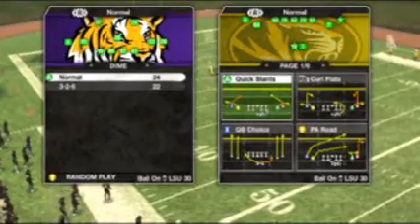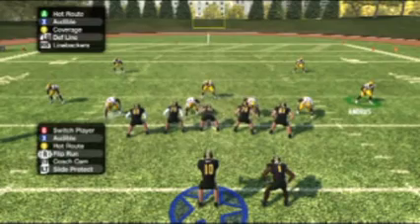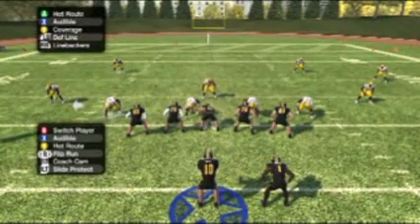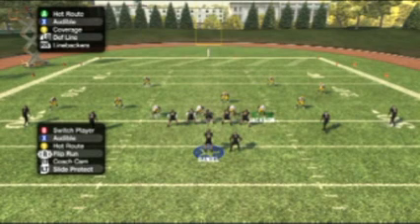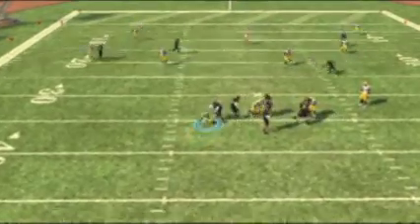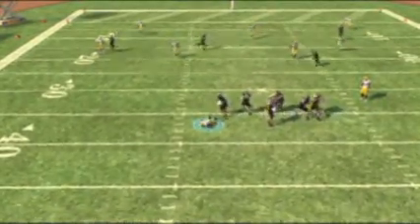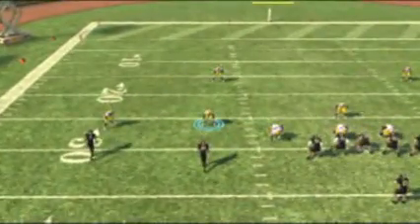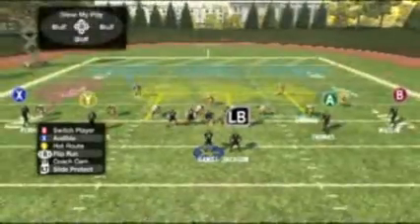Dime Normal Corner Crash 3